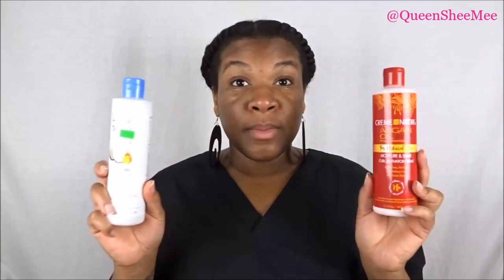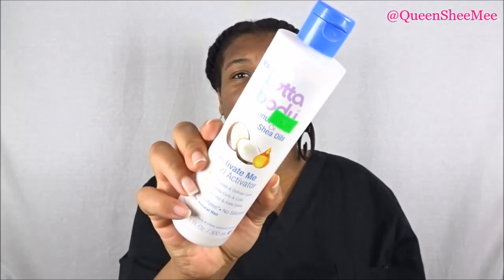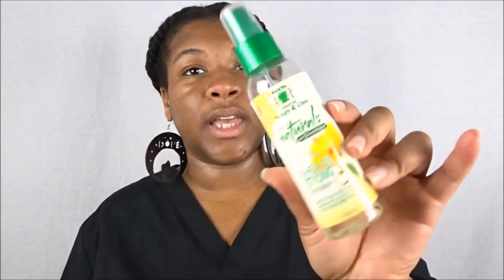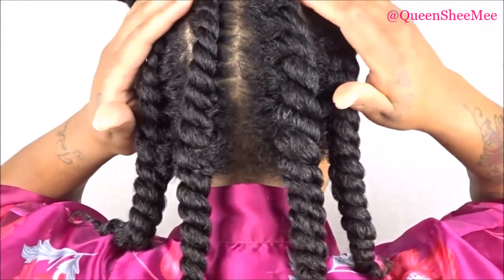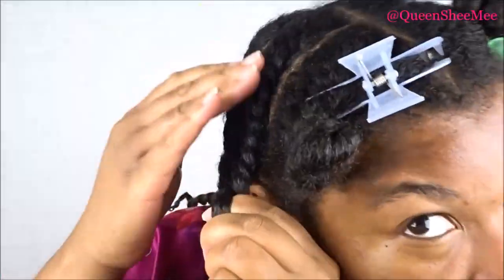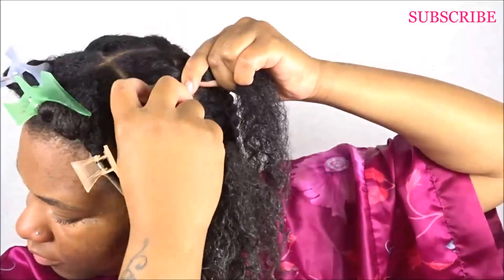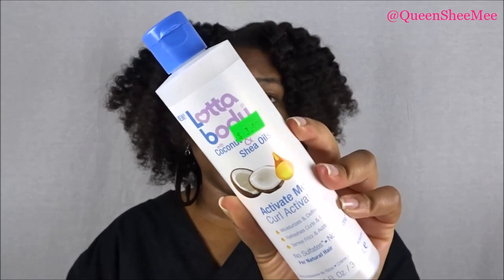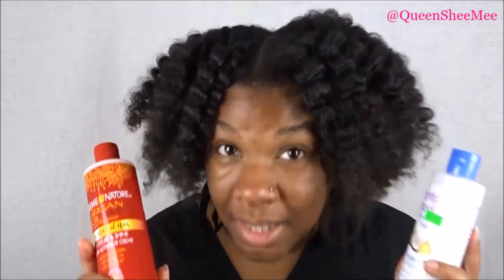CREME OF NATURE VS LOTTABODY CURL ACTIVATOR REVIEW | TYPE 3/4 NATURAL HAIR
HI QUEEN! TODAY I'M DOING A COMPARISONREVIEW OF THE CREME OF NATURE AND LOTTABODY "CURL ACTIVATOR CREME".

BELOW YOU WILL FIND MORE REVIEW AND DEMOS USING PRODUCTS FROM BOTH BRANDS THAT I STILL USE TIL THIS DAY.

|| PRODUCTS USED ||

CREME OF NATURE CURL ACTIVATOR CREME

LOTTABODY CURL ACTIVATOR CREME

|| VIDEOS MENTIONED ||

Influenster: Queen Esther S.